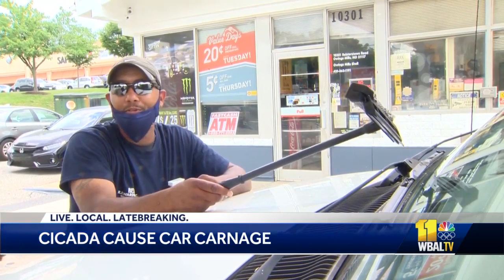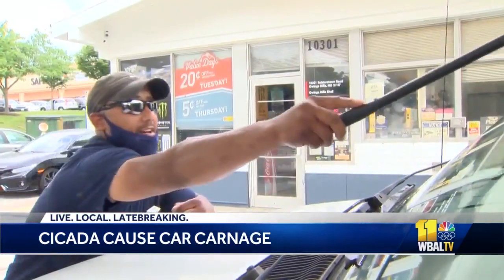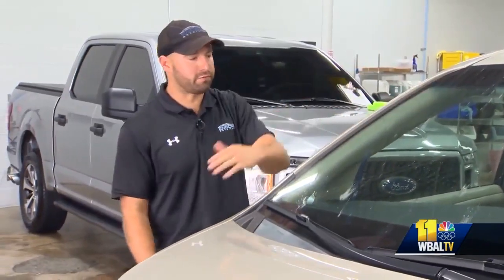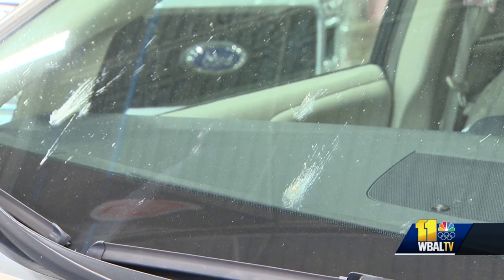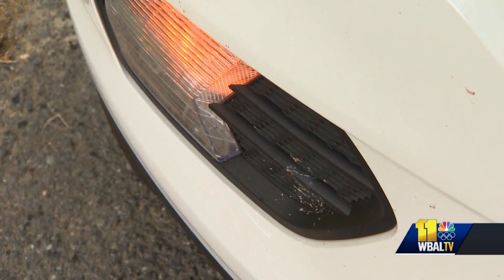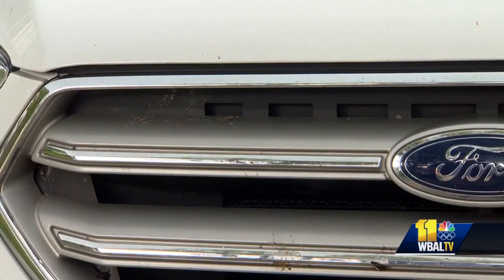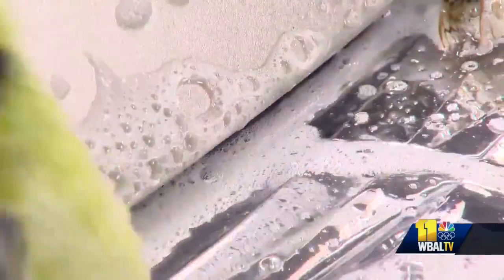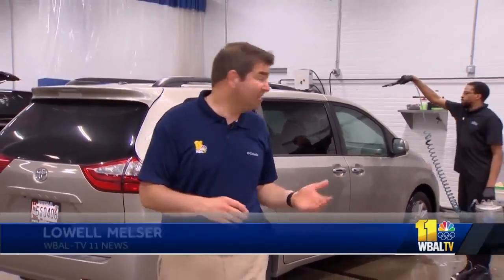Detailer explains best time to remove cicada guts from your car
How to easily clean cicada guts off your car after you've plowed through dozens while driving.